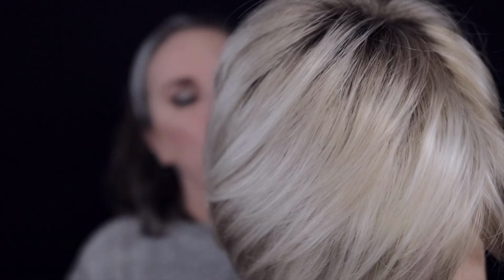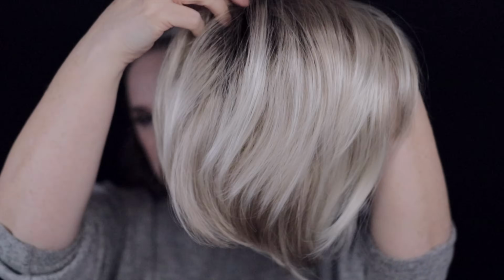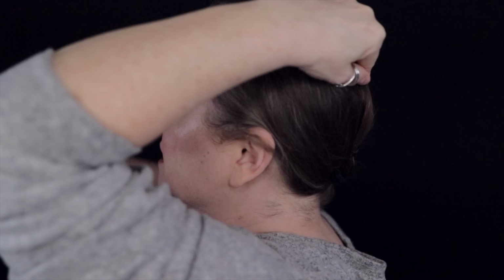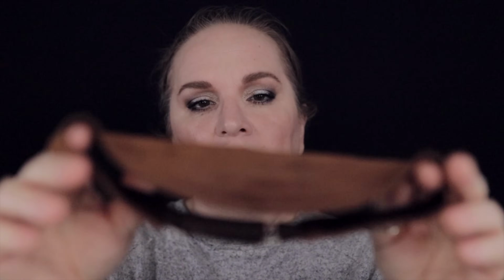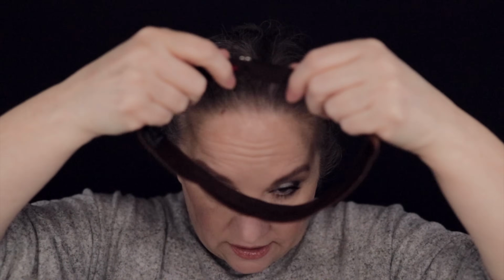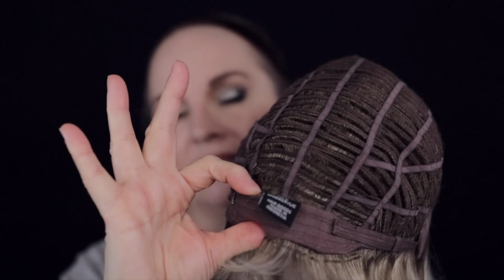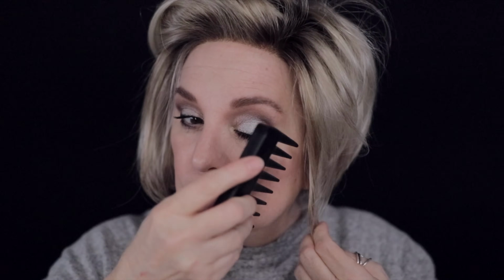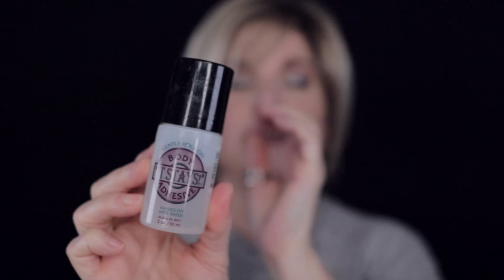WIG CHAT / Jon Renau IDALIA - PALM SPRINGS BLONDE / WIG STYLING - HOW I PREP MY HAIR & PUT ON MY WIG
It's a Wig Wednesday!
Welcome to our first WIG CHAT of the new year! We are taking a deep dive into this cute Jon Renau style called Idalia in the color Palm Springs Blonde. This Wig Chat was made possible by Wigs By Pattis Pearls. I am deeply grateful for them and their generosity and kindness. This is a fresh out of the box first impression. I will do some styling ideas for this fun, sassy style too!

❤️ I give my heartfelt thanks to Wigs by Pattis Pearls for supplying Idalia so I can bring this content to my fellow helper hair friends out there! ❤️
IMPORTANT 👉🏻 If you make ANY wig OR product purchase with Pattis Pearls...Please use JLBT at checkout (at the end of any discount code they have ) to let them know you were sent there by me. I would greatly appreciate it!
Thank you so much! I appreciate your support~

SPECS:
Wig features: SmartLace Front, Open Cap

Stay chic and sleek with Idalia. This cropped wig is versatile, allowing wearers to adopt a sharp bob or a textured shag style. Maintenance is minimal thanks to synthetic fibers, while the ready to wear SmartLace cap creates a flattering and secure natural hairline.

Length: Bang 8", Crown 5.75", Side 6.75", Nape 1.75"
Weight: 2.7 oz
Cap Size: Average

🌸 MY FAVORITE WIG GRIP

S T Y L I N G   A I D S   I  L O V E

Yes, I get a very small percentage of sales purchased. Please know that prices are not inflated because of that! ;)

✔ Let's PRACTICE THESE every day!
❤️ I am in touch with my body
❤️ I am committed to personal improvement and a healthier life
❤️ I strive to live pain free every day
❤️ I desire reconnection with family, friends and nature
❤️ I seek to enjoy a more fulfilling life
❤️ I am not defined by age—I’m defined by how I choose to live and embrace life